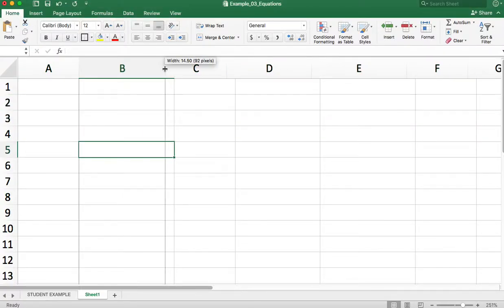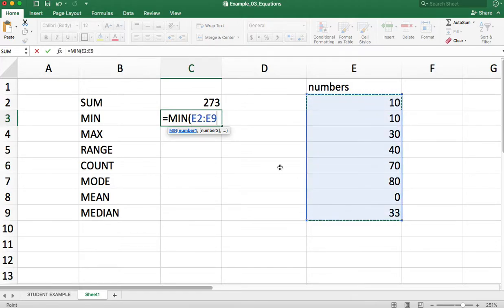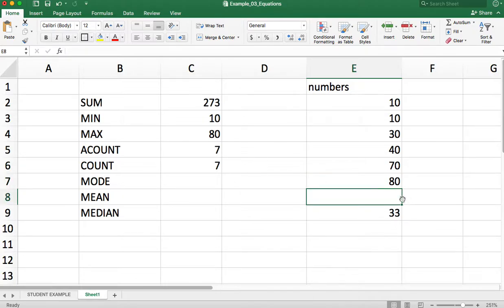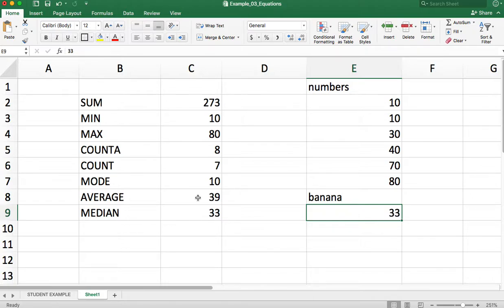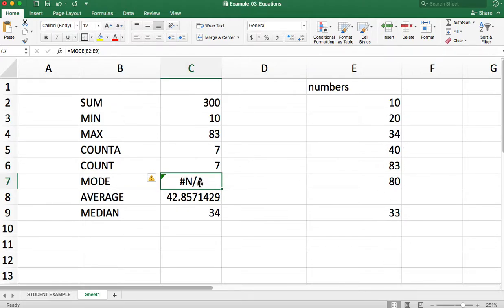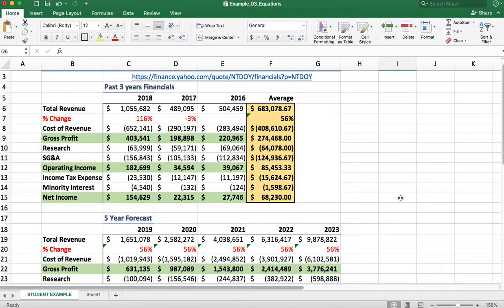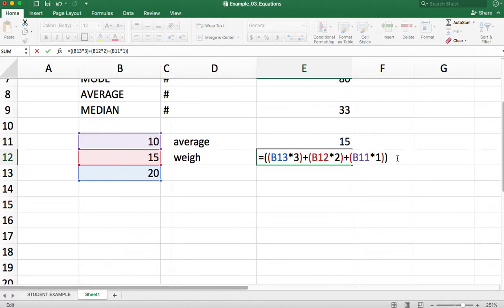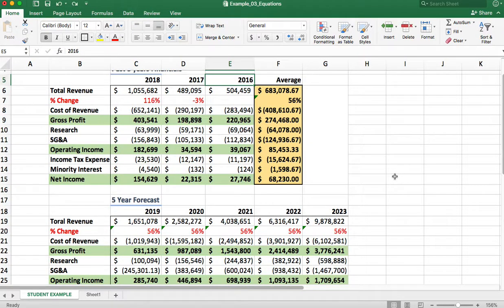Lecture Excel Finance Sheet Part5